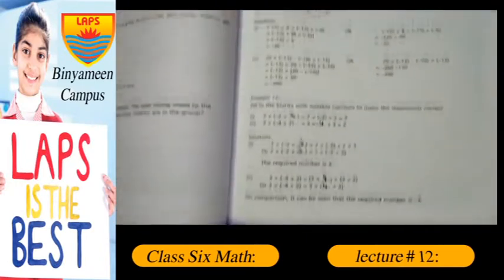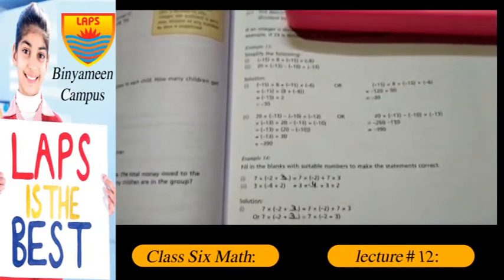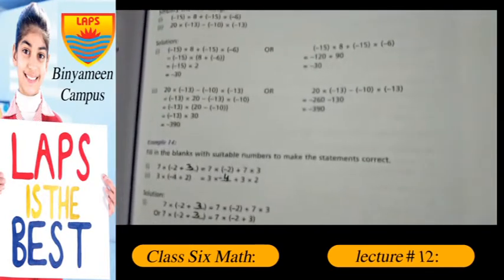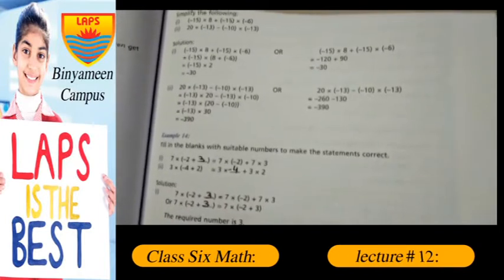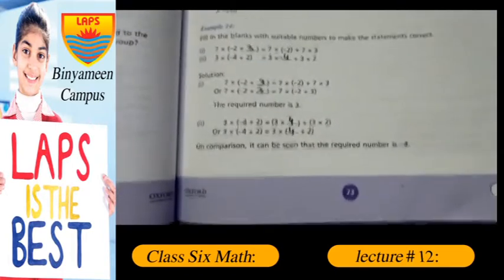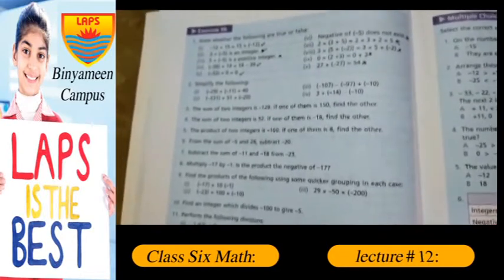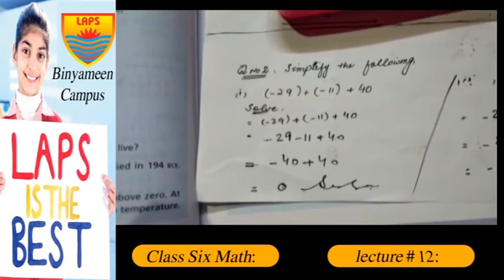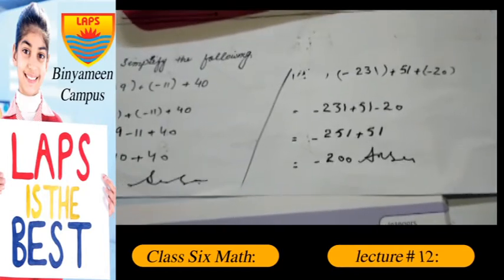Class 6th Math Lecture 12